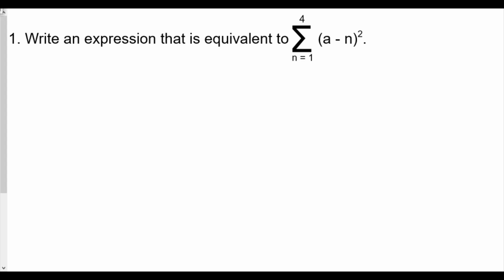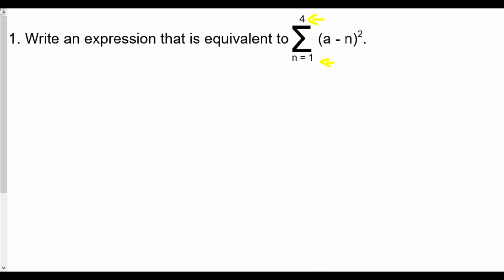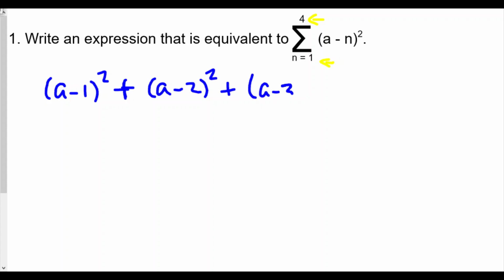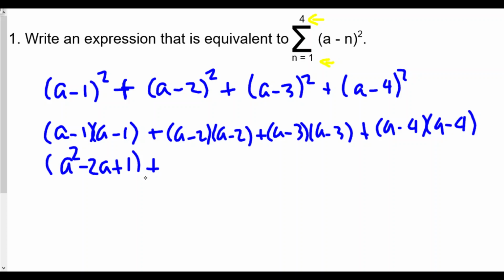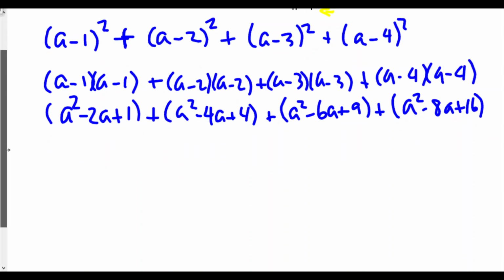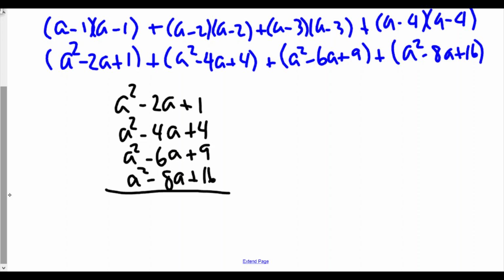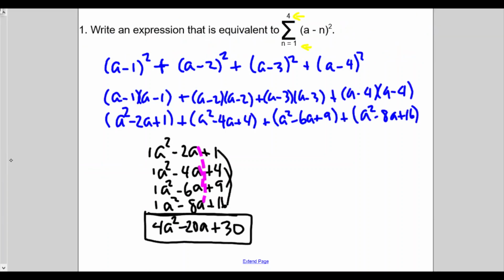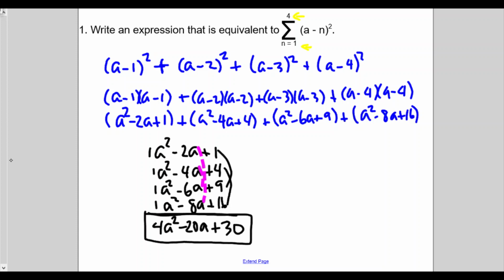Algebra 2 MRS22 Spring 2021 Test 2 Review Question 1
In this question, we are trying to evaluate a summation.  The problem is that there seem to be 2 variables here.